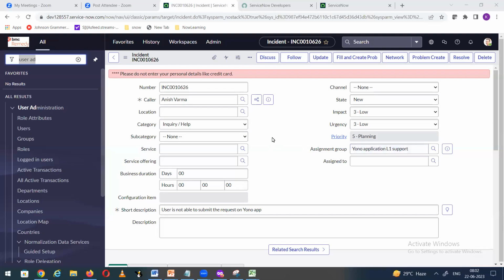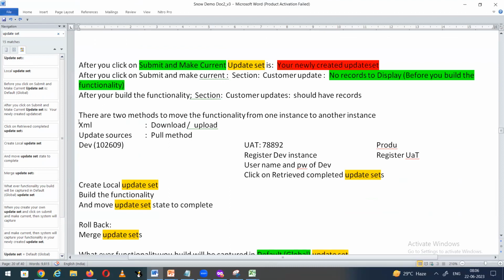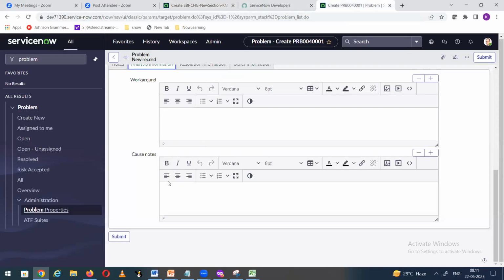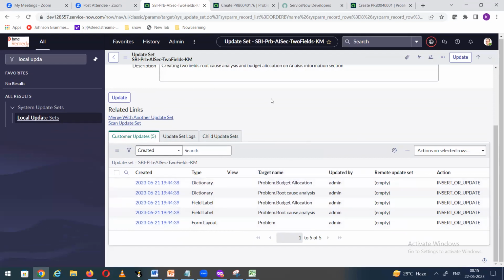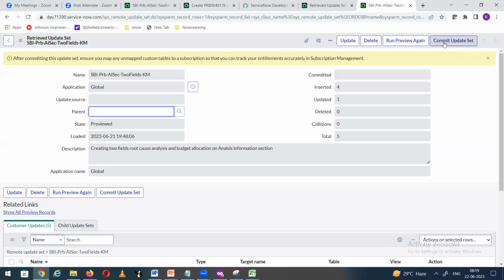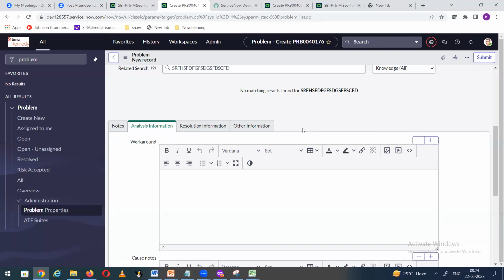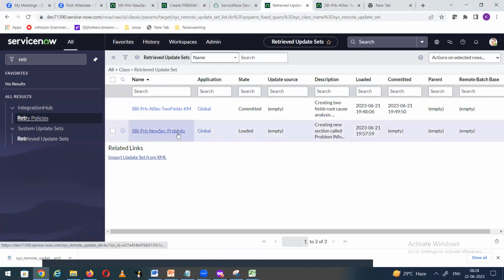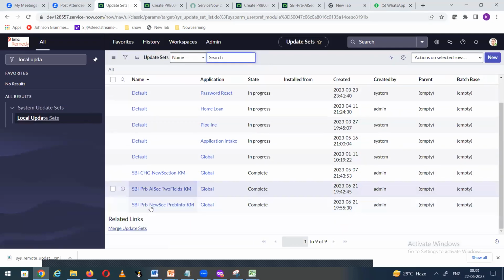9 Update set | ServiceNow